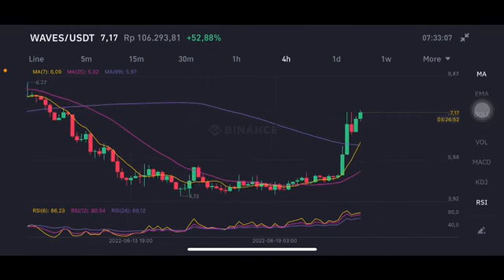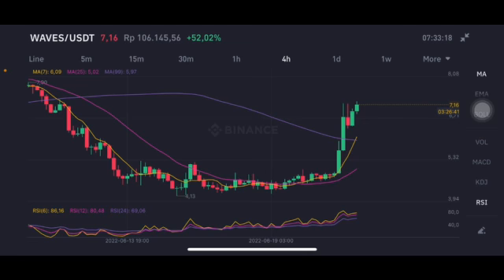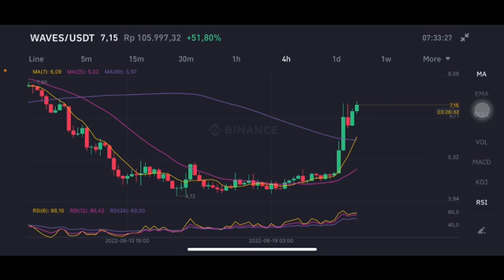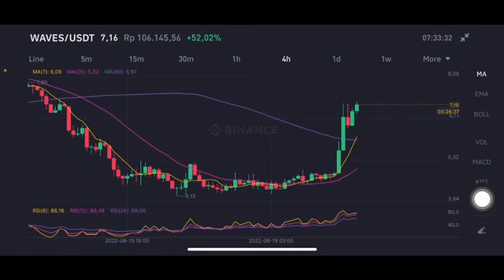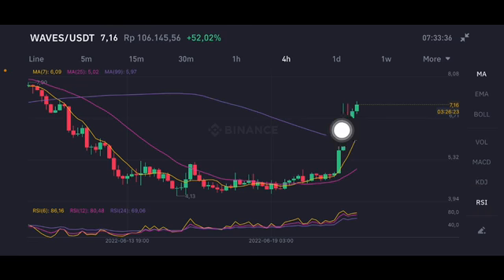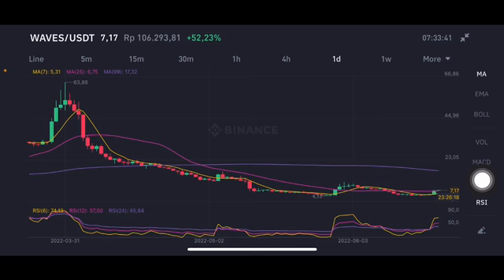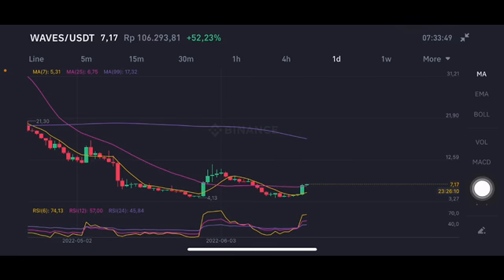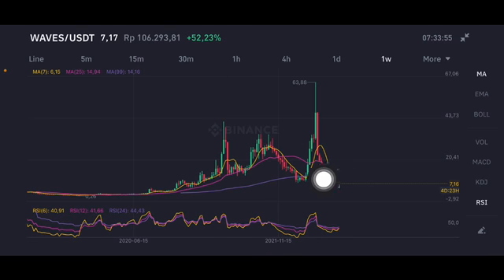WAVES GO TO $15 ? BACK ON TRACK? - WAVES COIN PRICE PREDICTION - WAVES BLOCKCHAIN FORECAST JUNE 2022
WAVES COIN / CRYPTO] BIG ALTCOIN NEWS!! WAVES CRYPTO 💥🚀 | Waves Coin
buy waves crypto right now? Waves coin has been pumping, why has waves gone up?

WAVES CRYPTO PRICE PREDICTION! WAVES COIN PRICE UPDATE! WAVES CRYPTO PRICE FORECAST 2022!
Waves crypto
Waves coin